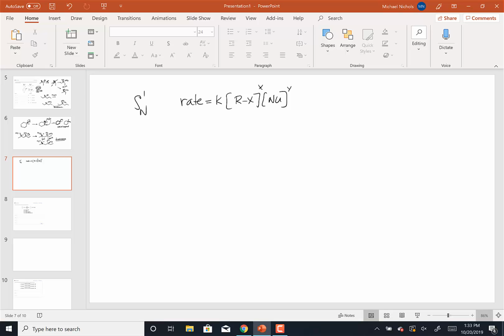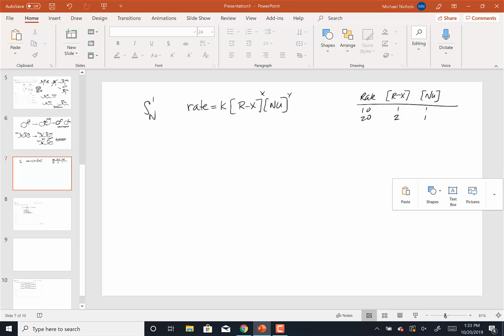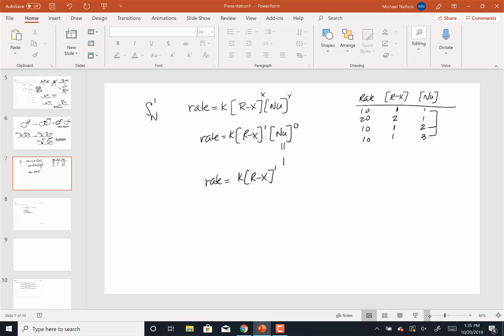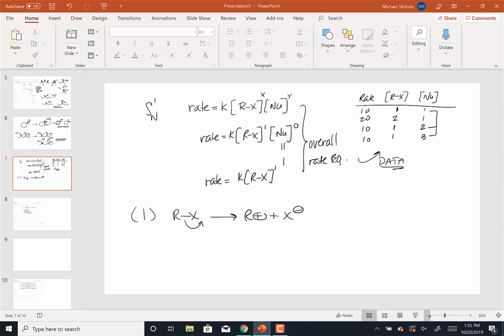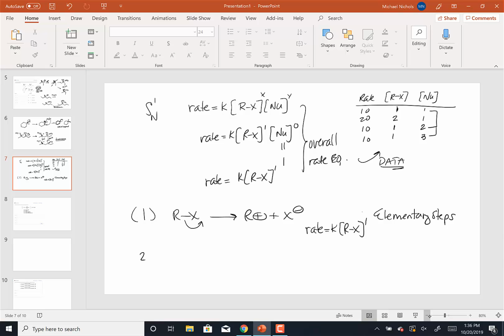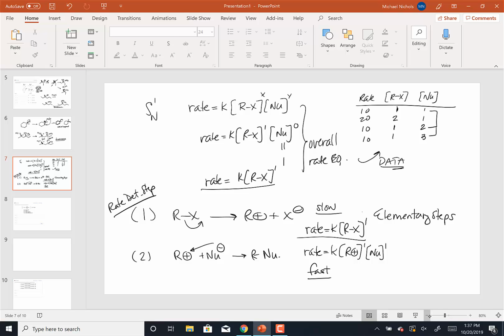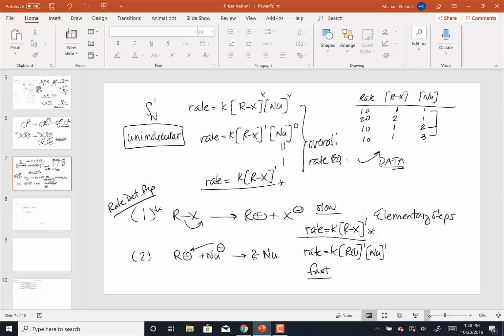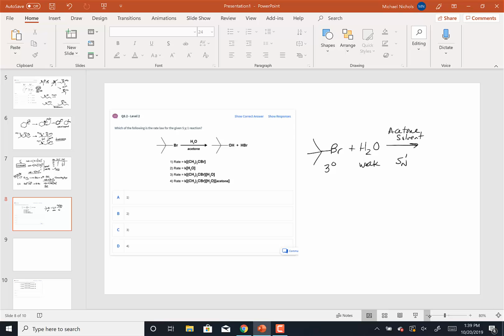Kinetics of SN1 Reactions